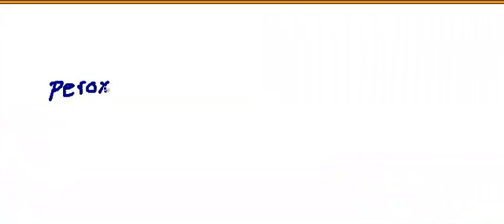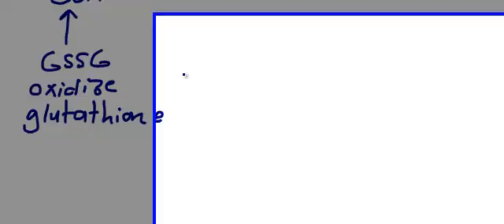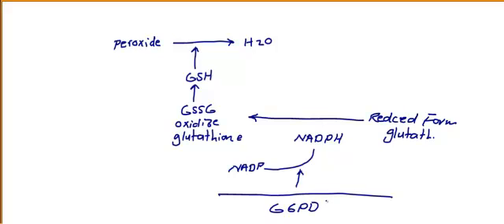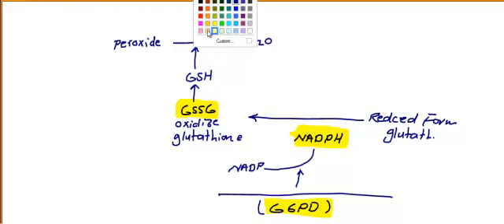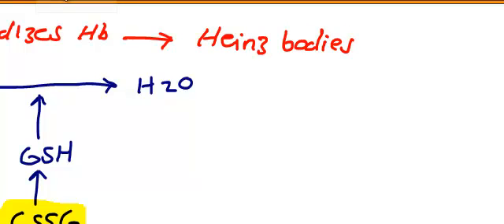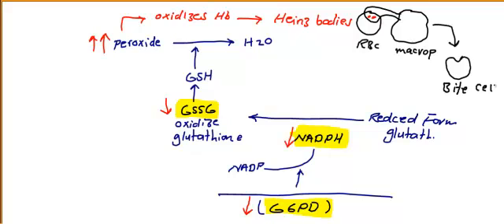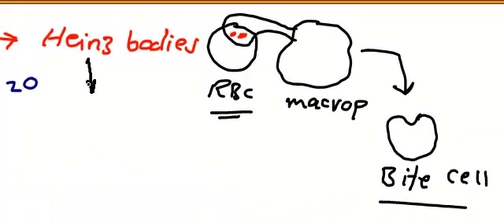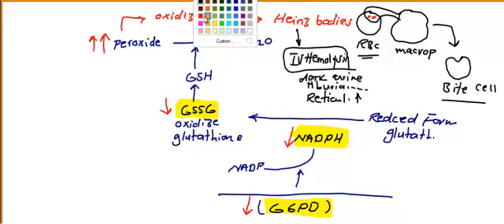Usmle Step 1 Hematology 23 video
Glucose 6 phosphate dehydrogenase defiency:intravasular hemolysis,glutathion